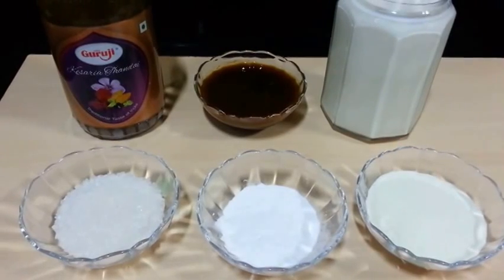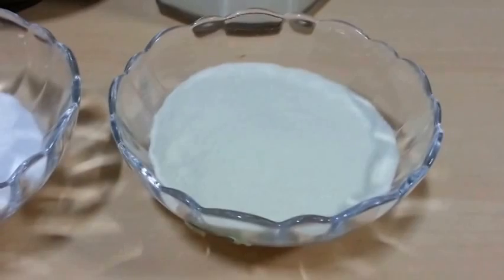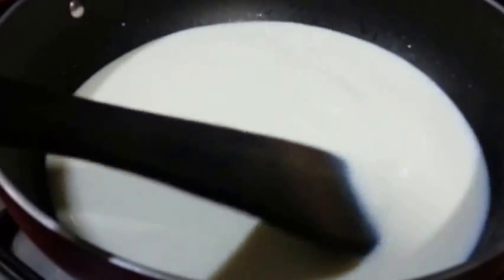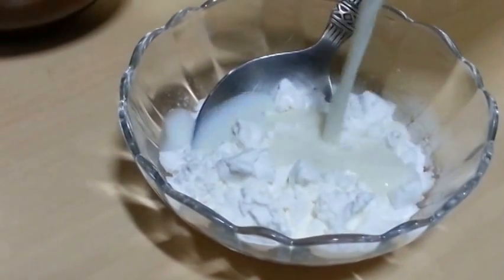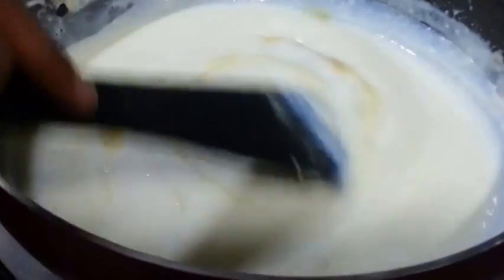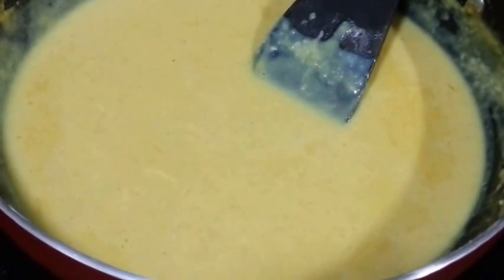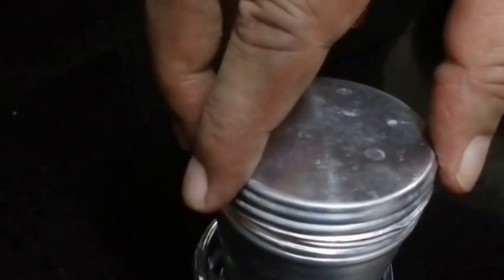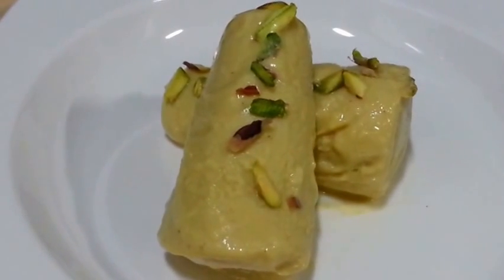Thandai Kulfi-Indian icecream